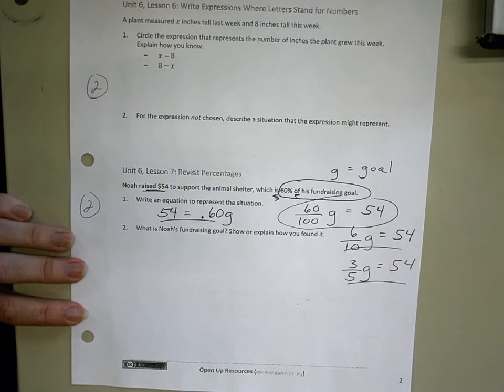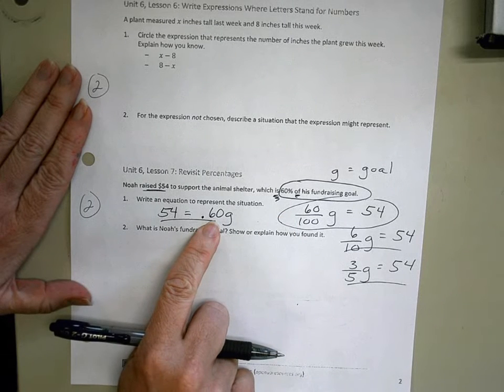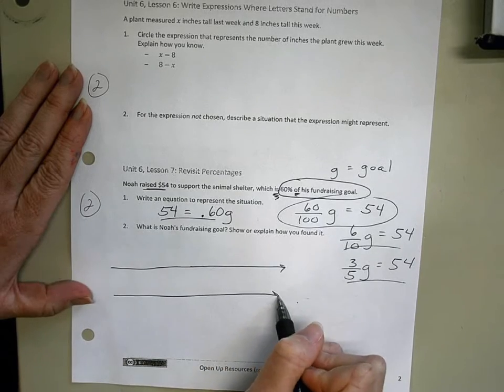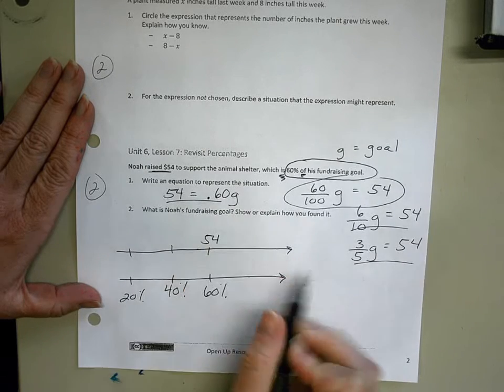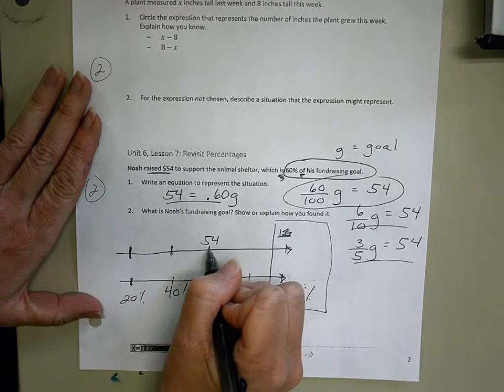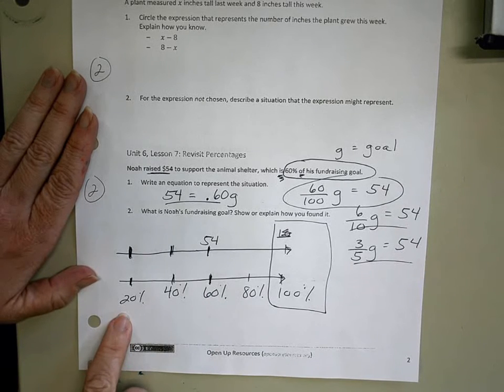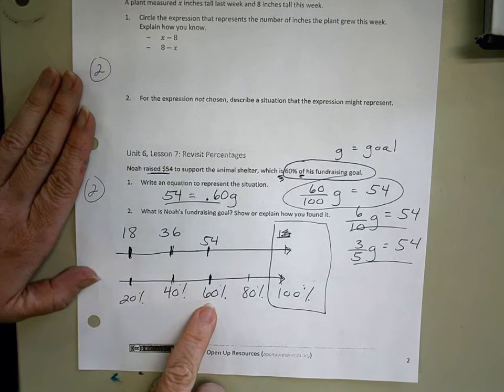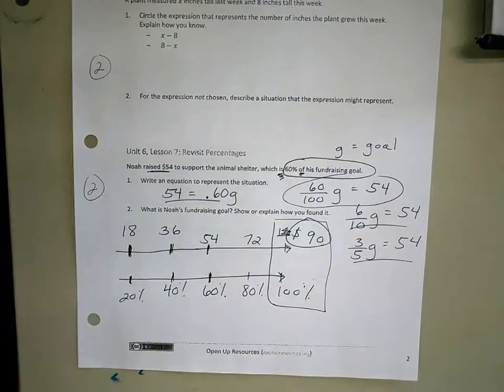Revisiting Percentanges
For my Math 6 students' hw on expressions using percents